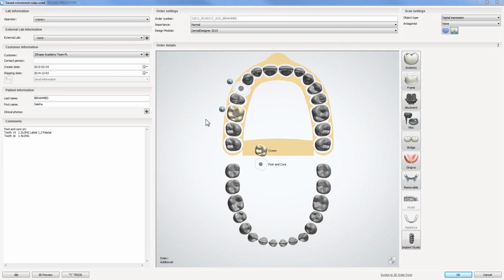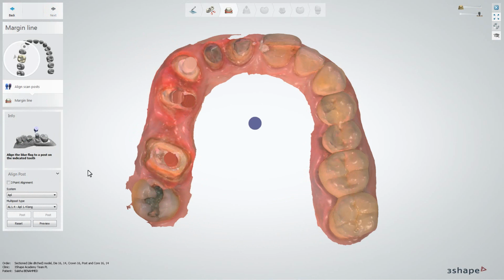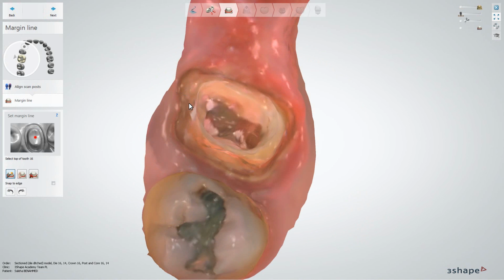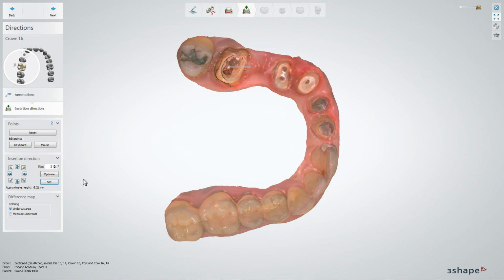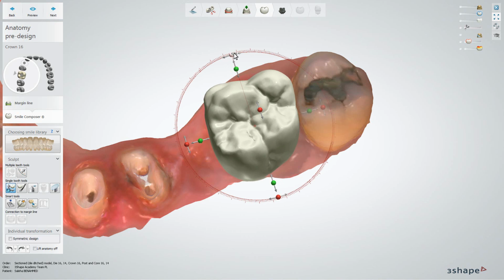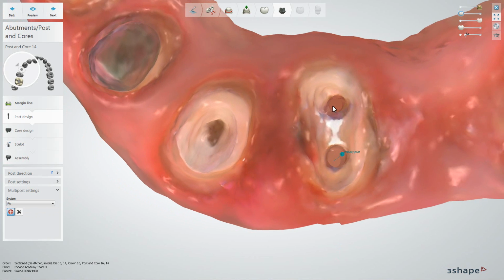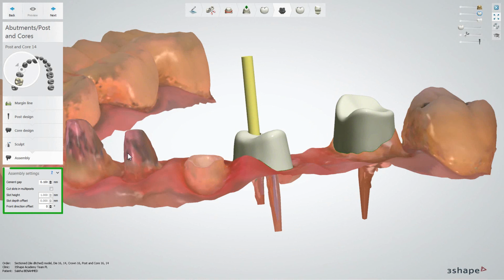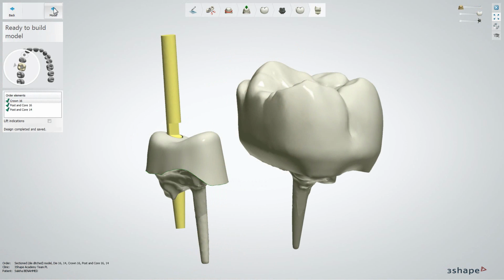Post and Core on TRIOS® Case